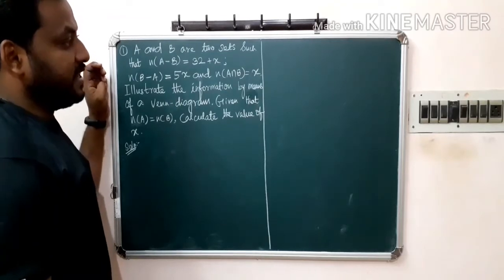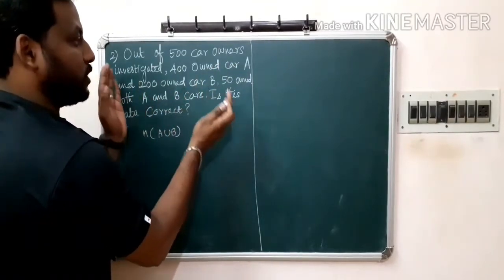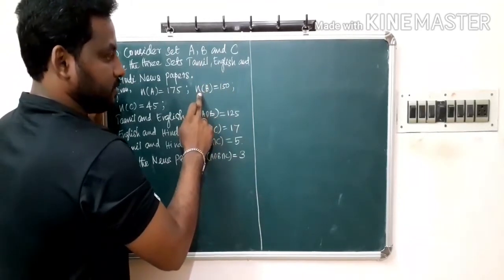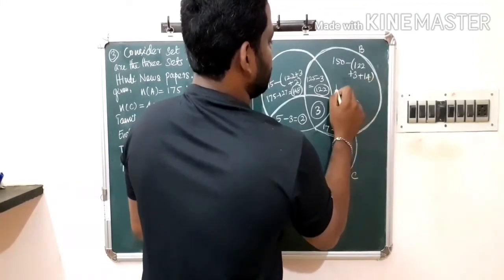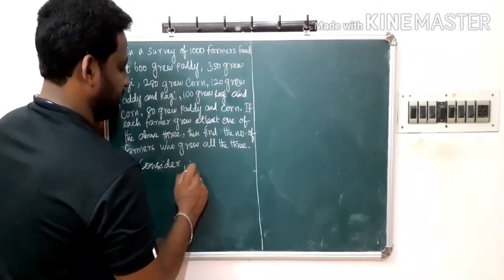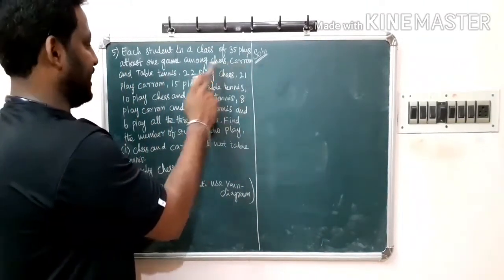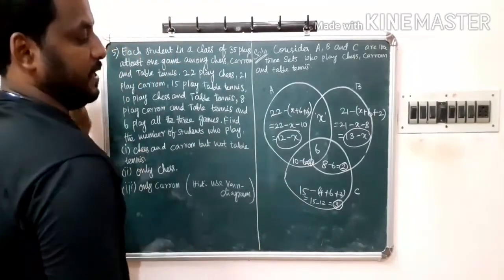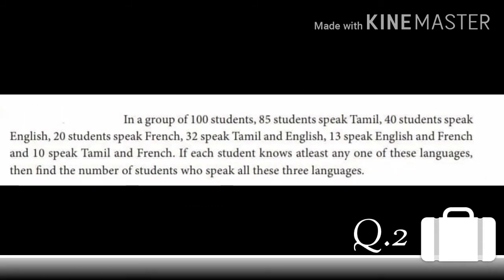Application problems solving using Venn-Diagram EX:1.6 STD-IX- 29/07/2020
UNIT-1
SET LANGUAGE
Application of a Cardinality of sets.
Application problems solving using Venn-Diagram.
Exercise: 1.6